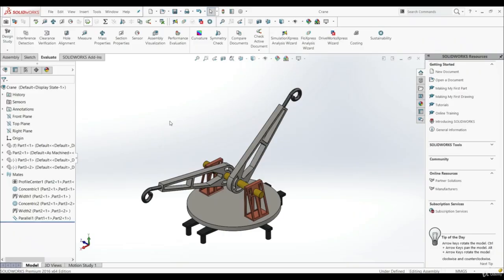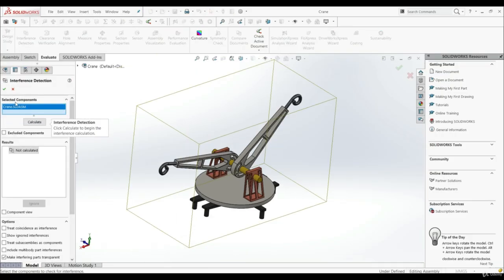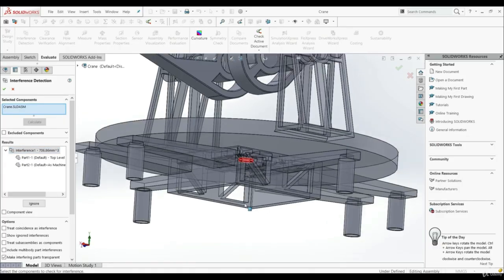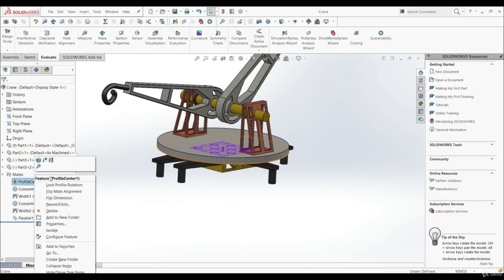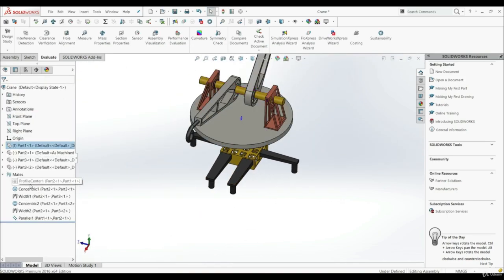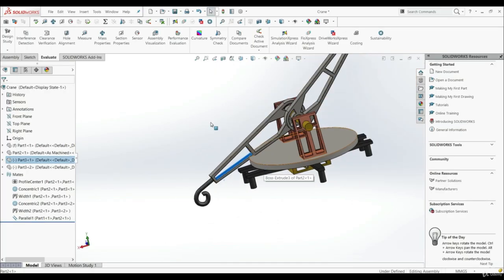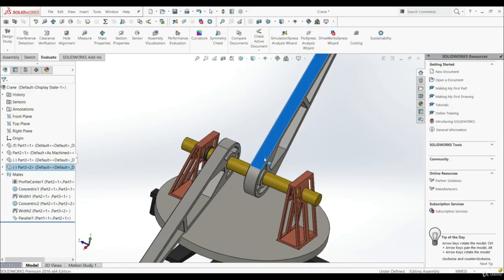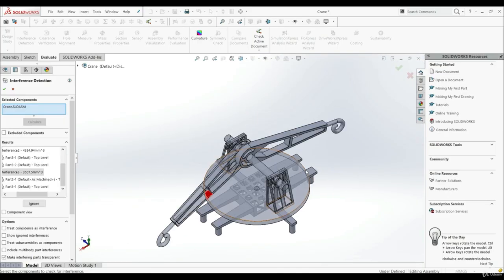Solidworks Interference Detection ~ Solidworks Training Tutorial Day 170